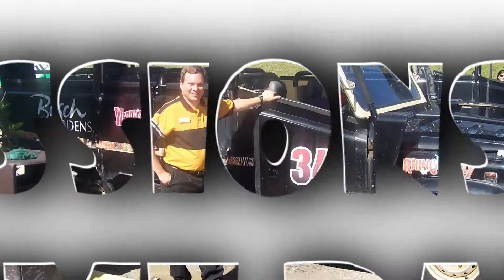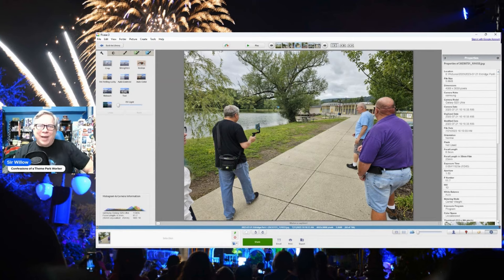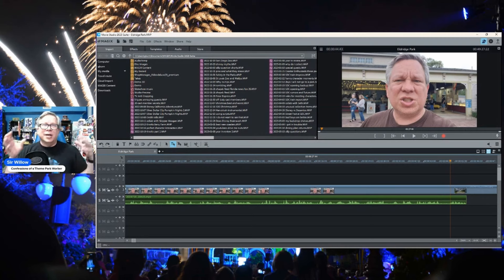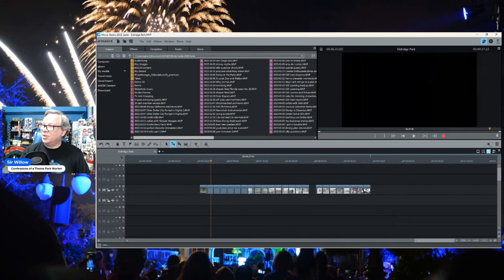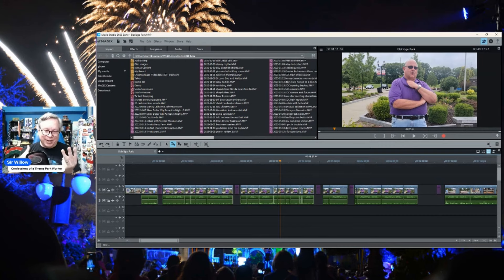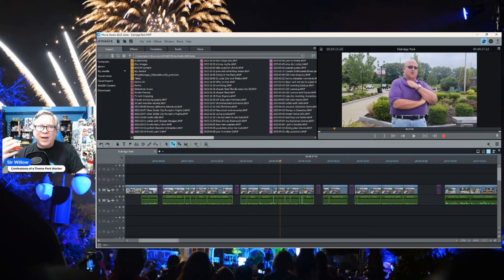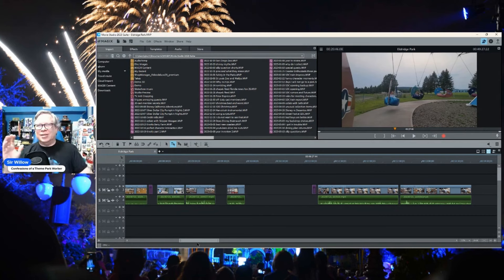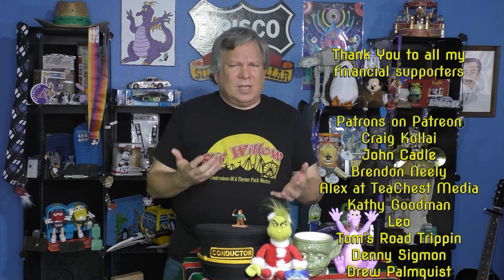Making of Eldridge Park Video (Behind the Scenes) - Confessions of a Theme Park Worker